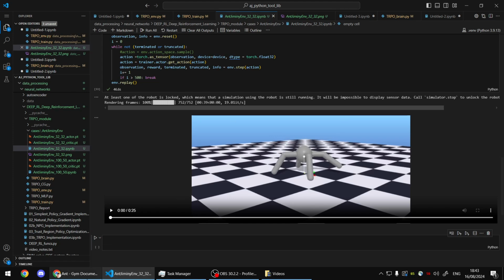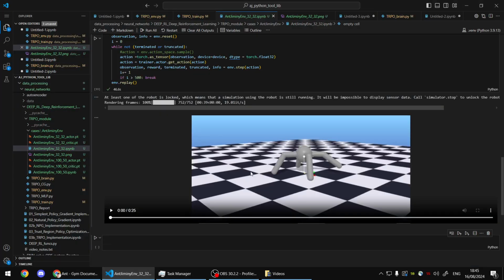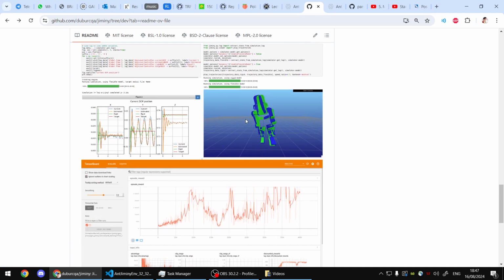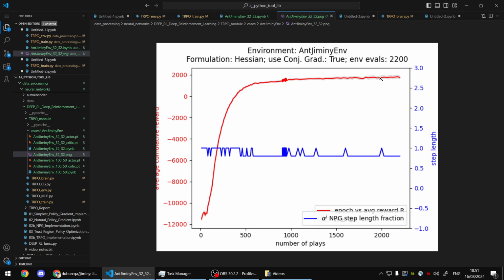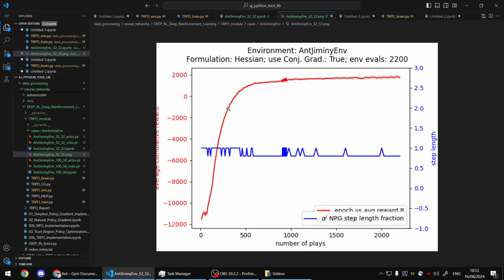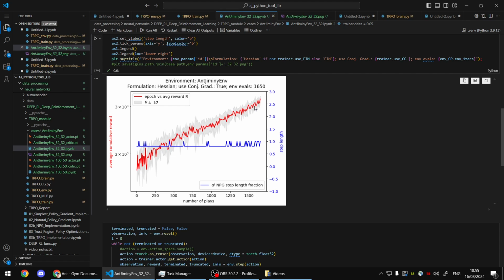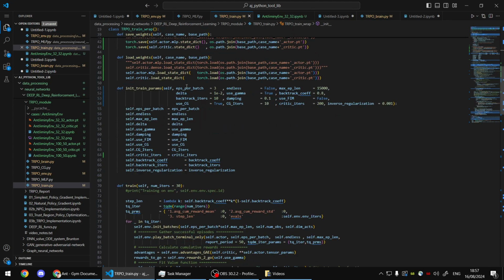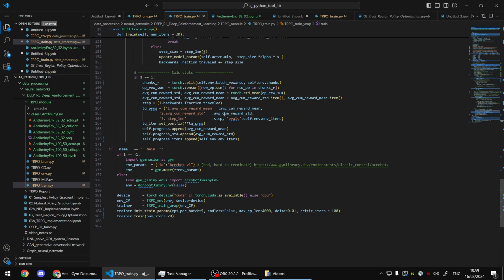(3/3 bonus)RL Journey to Trust Region Policy Optimization. Bonus. Training quadruped Ant agent.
In this video i will give few thoughts about this environment.

NOTE: I forgot to tell, but training this dude takes a lot of time. For my potato laptop 25 batches * 10 episodes per batch * 2_000 steps per episode = 500_000 steps takes ~ 50-60 mins. I did ~3_000-4_000 episodes :C, and first 2000 eps quadruped did not walk forward.

Env repos:
Jiminy-
Mujoco-
gymlibrary.dev/environments/mujoco/